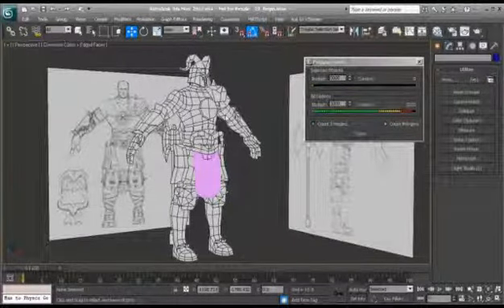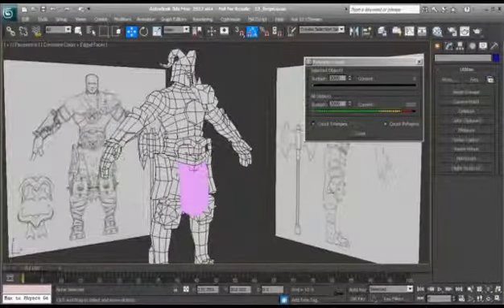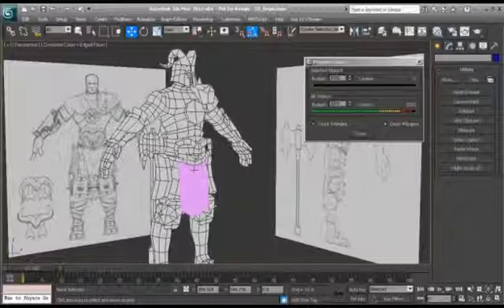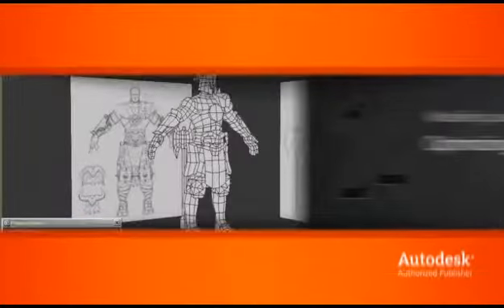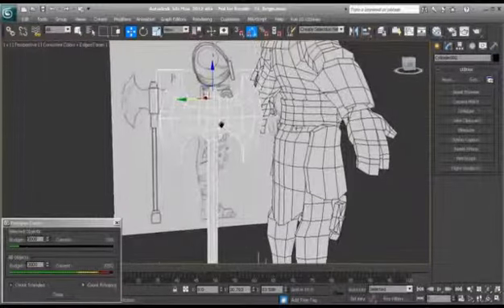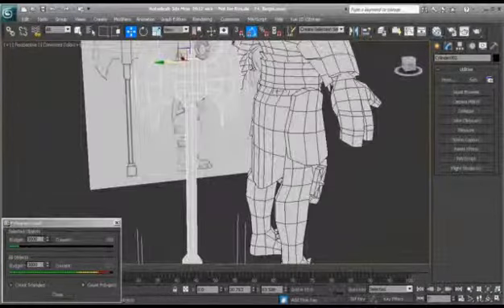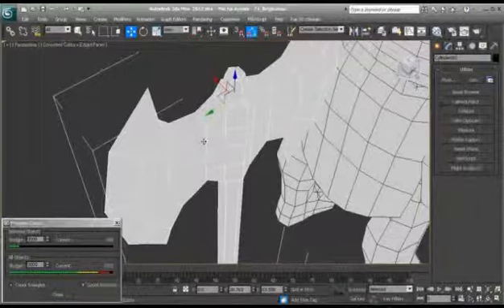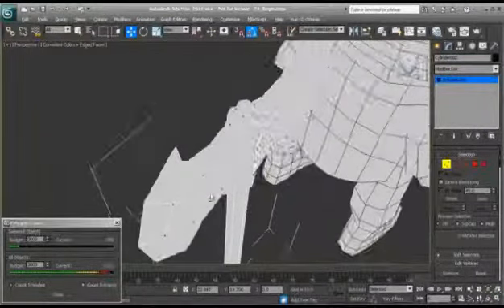Modeling Low Polygon Game Characters in 3ds Max clip149